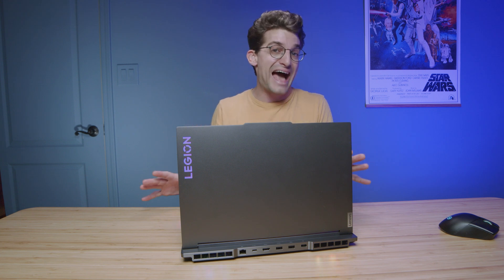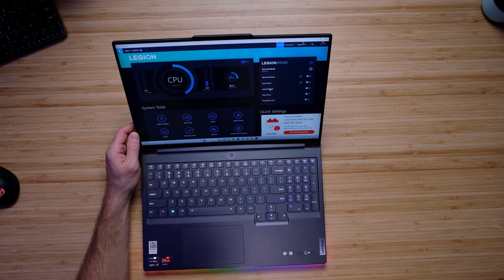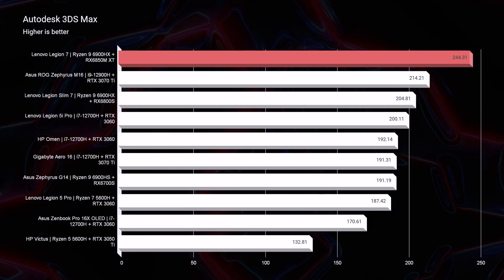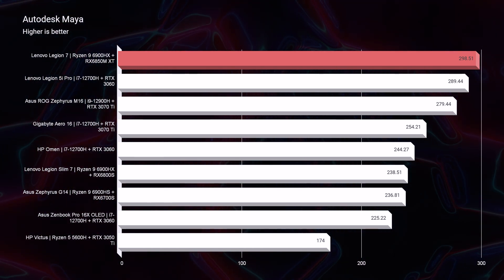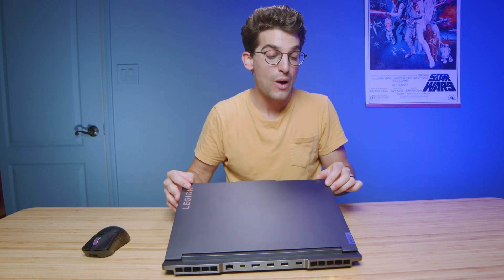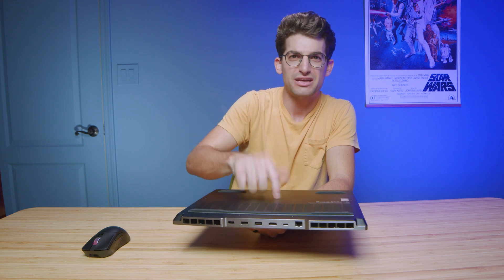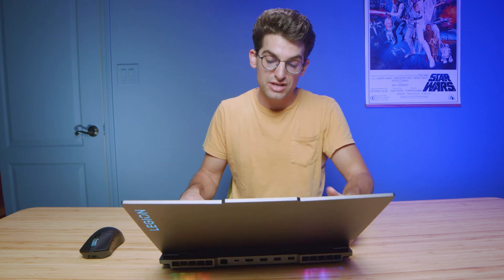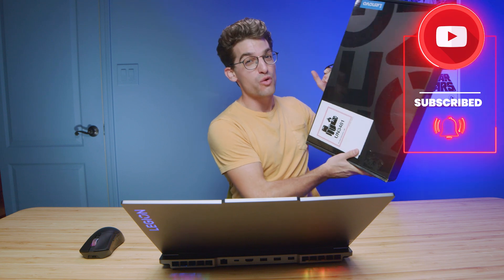You Should Buy the Lenovo Legion 7, And Here's Why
I've spent over a month with the Lenovo Legion 7 and have spent enough time with it to finally give my honest review on what I like and don't like. 💻 Lenovo Legion 7 - Commission Earned )

I like to consider this the MacDaddy of the Legion series laptops because of the RGB lighting that covers the entire keyboard, side vents, rear vents, and top cover. I cover many great features on this laptop but find out why the RGB lighting might not be a super desirable feature for all on-the-go creators!

Timestamps:
0:00 - Lenovo Legion Slim 7 One Month Review Introduction
0:13 - 1st thing I like
0:41 - Battery life benchmark
0:51 - 1st thing I don't like about the Lenovo Legion 7
1:18 - 2nd thing I like
1:29 - Screen brightness, color accuracy, and color gamut range
1:59 - 3D modeling and photoshop benchmark
2:26 - 3rd thing I like
2:50 - The infamous tap test
3:13 - 2nd thing I don't like about the Lenovo Legion 7
4:20 - Keyboard and trackpad check
4:50 - Should you buy the Lenovo Legion 7?